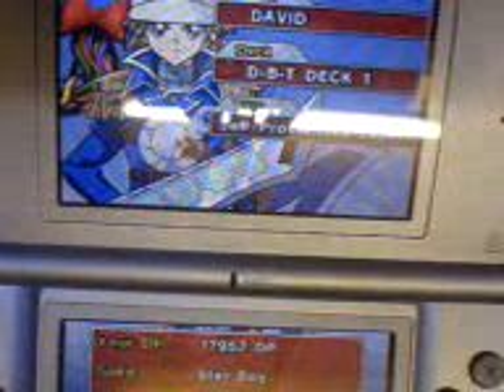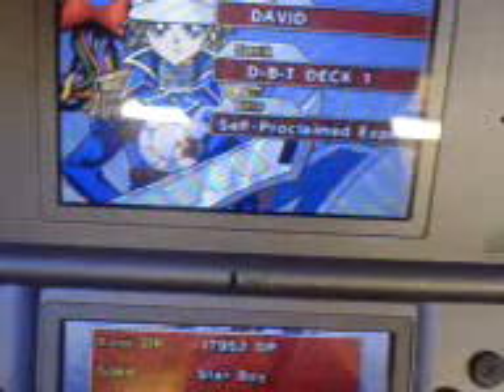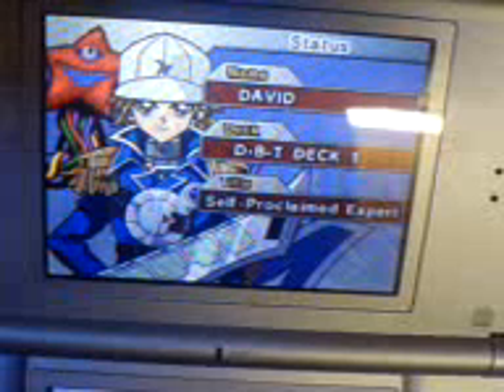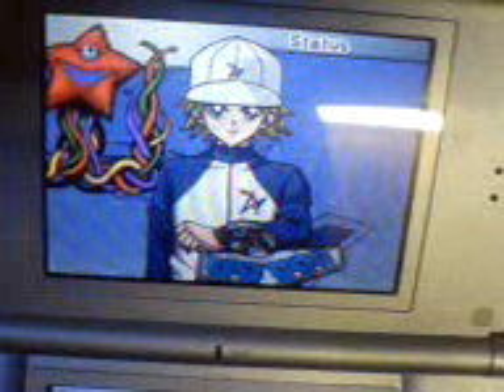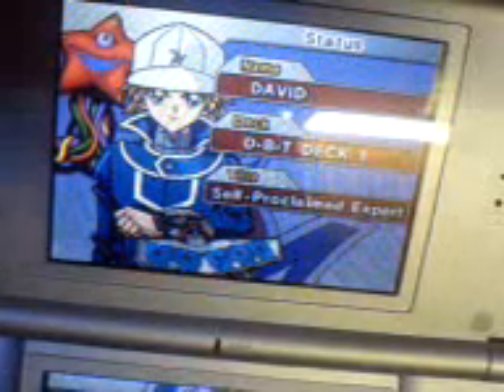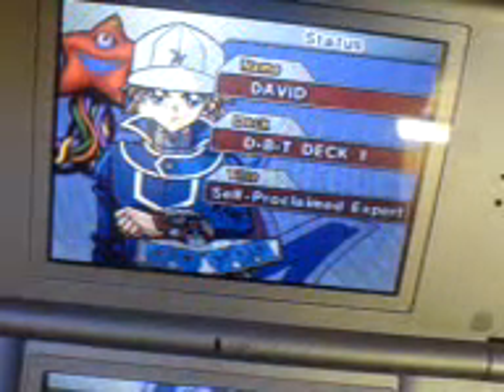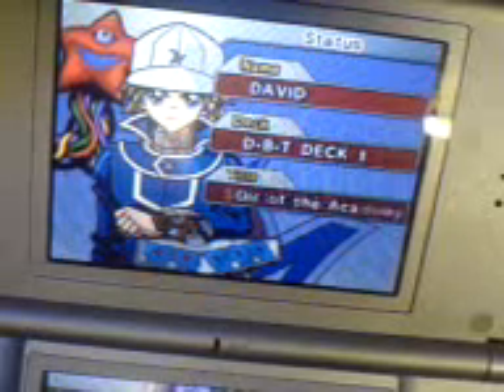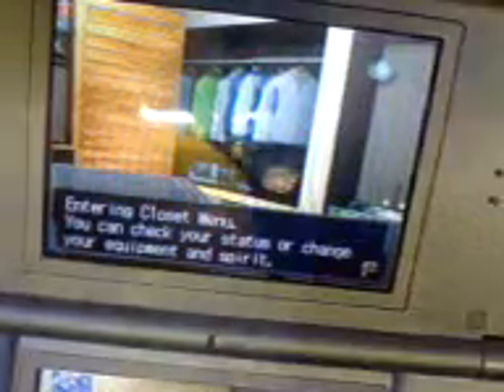D.B.T GAMER SHOW YU.GI.OH GX S.C DS REVIEW EPISODE 82 PART 2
A GAME REVIEW OF Yu-Gi-Oh GX Spirit Caller PART 2